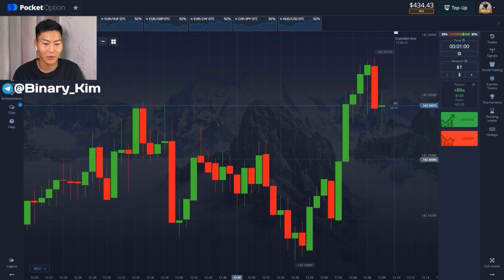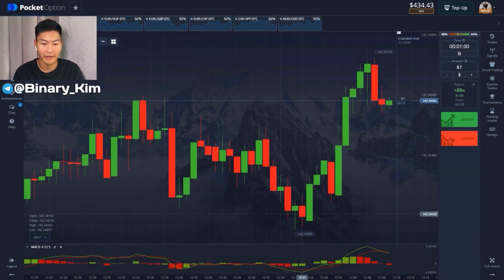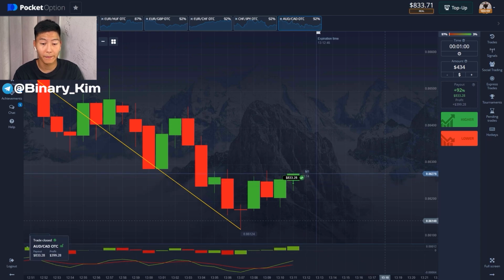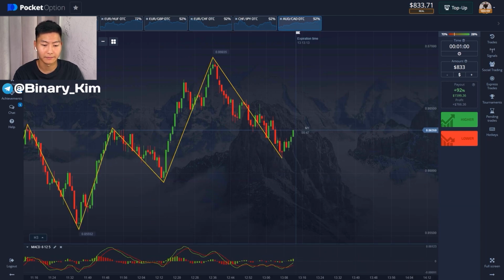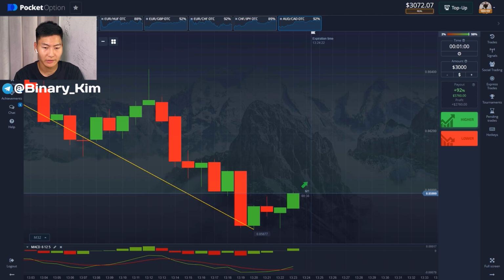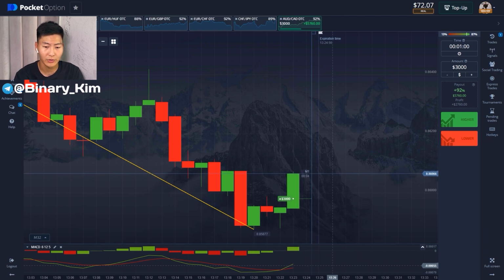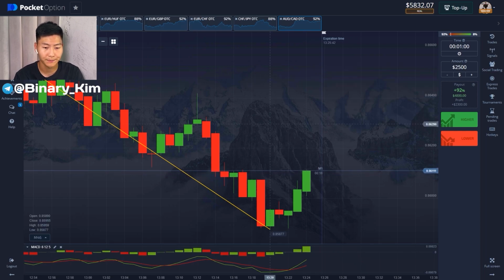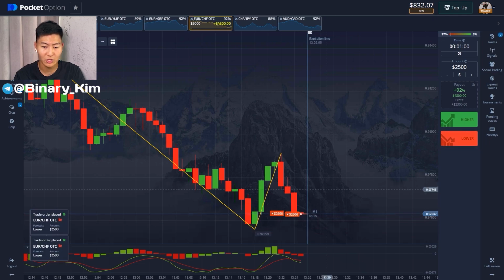Best Scalping Strategy To Make $4,700 a Day Trading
JOIN TELEGRAM HERE - IN COMMENT

On my YouTube channel where we speak about things like:
- binary trading
- pocket options